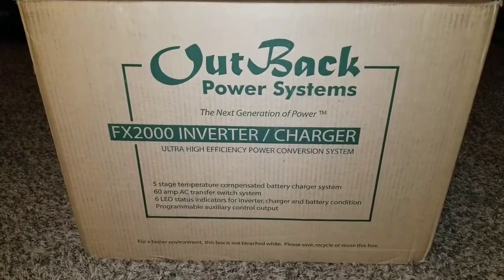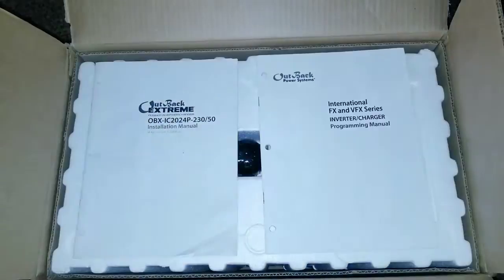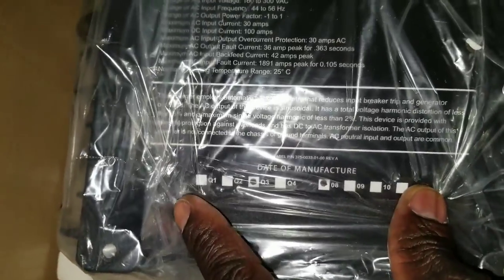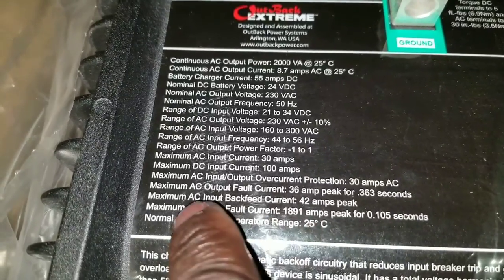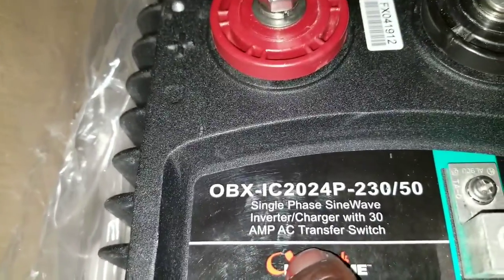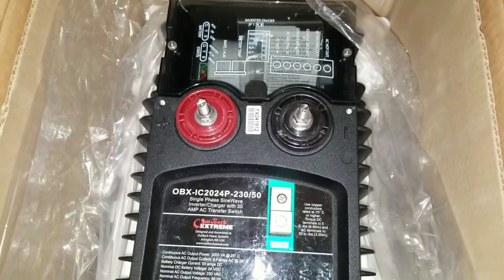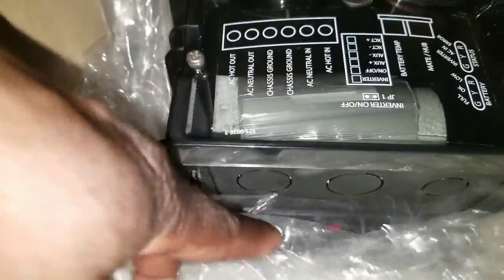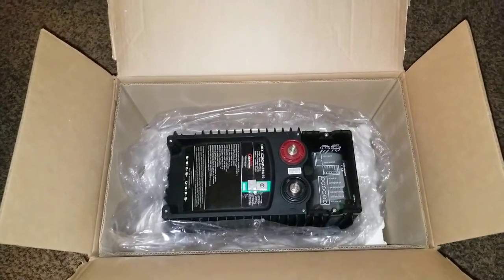OUTBACK POWER SYSTEMS Inc: OBX Extreme Series | 0BX-IC2024P-230/50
OutBack Power Inc,
OutBack Power Systems/0BXIC2024P230/50
OutBack EXTREME